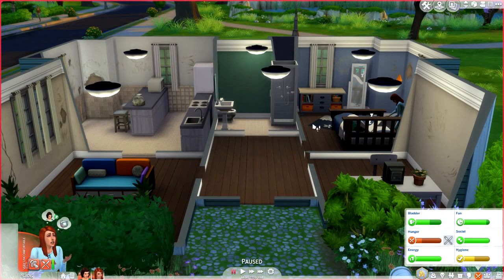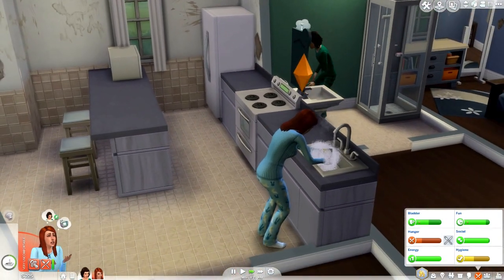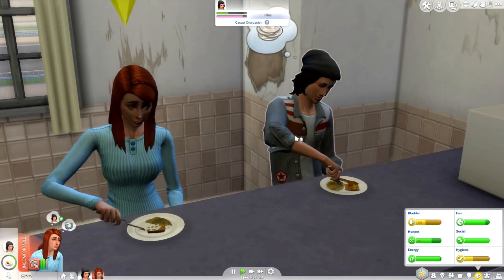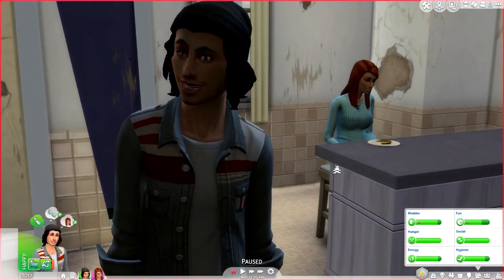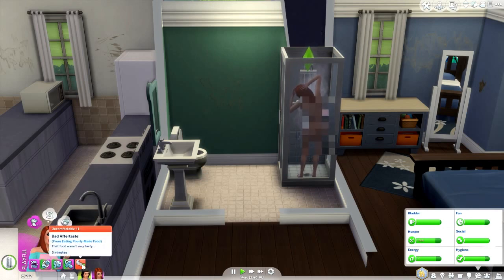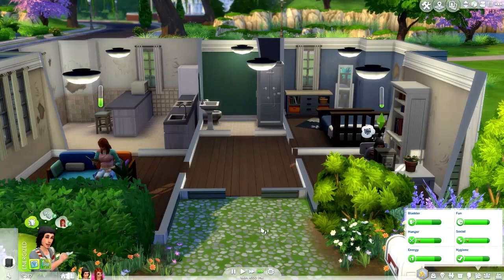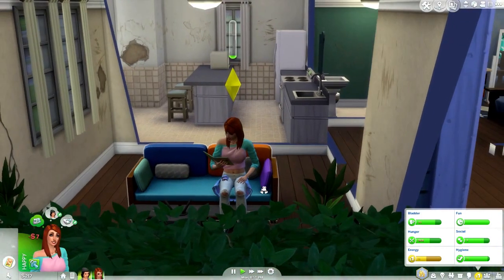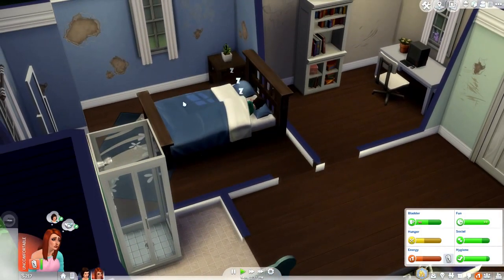THE SIMS 4 // PARENTHOOD | PART 2 — 👨‍👩‍👧 Parenting Skill!